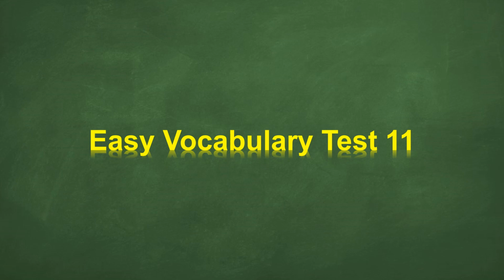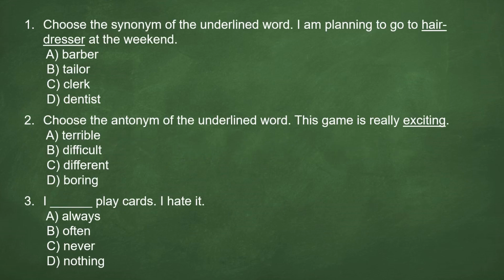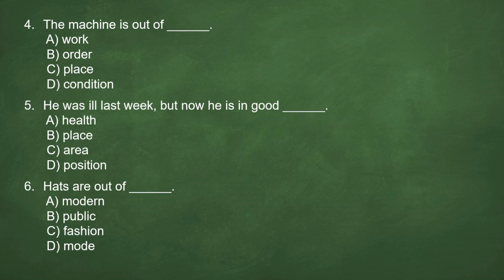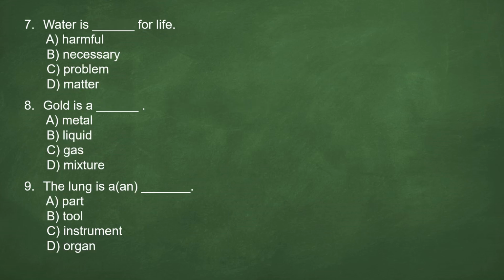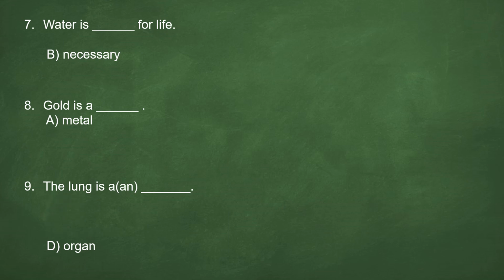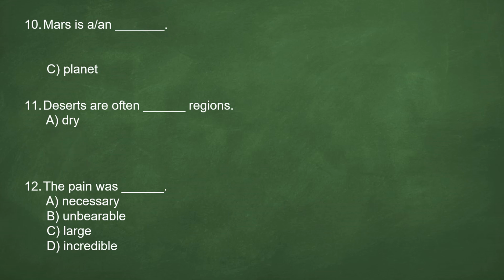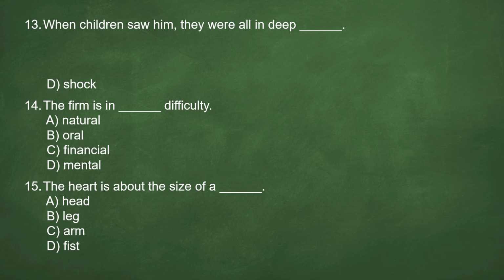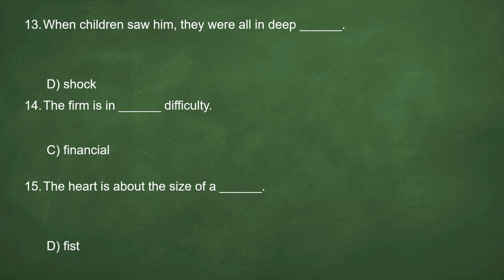Easy Vocabulary Test 11